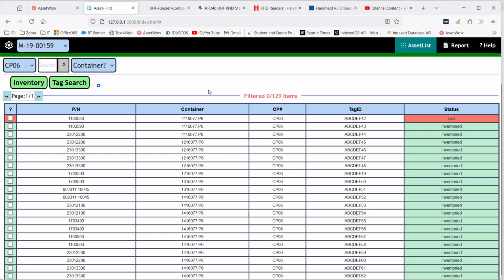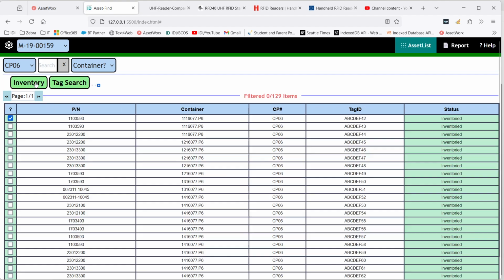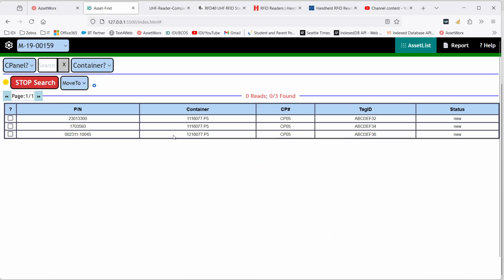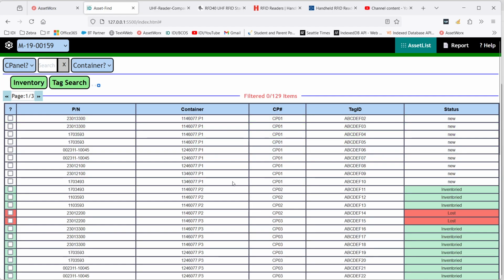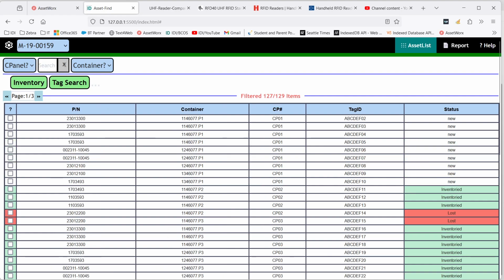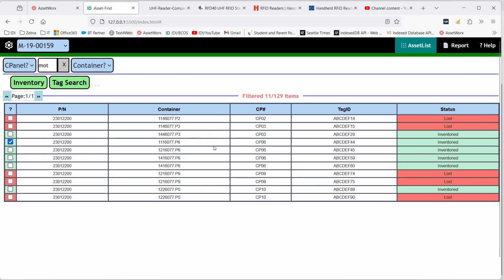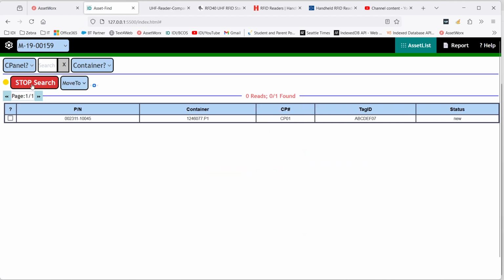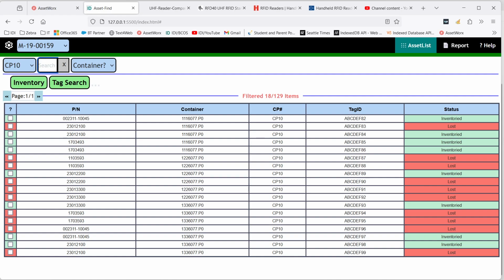AssetWorx Mobile TagSearch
Demo AssetWorx API usage to do Mobile RFID Tag Searching without an SDK, and without hardware reader restrictions.